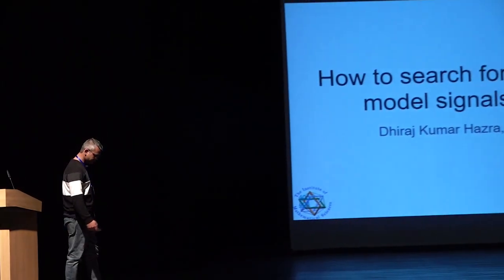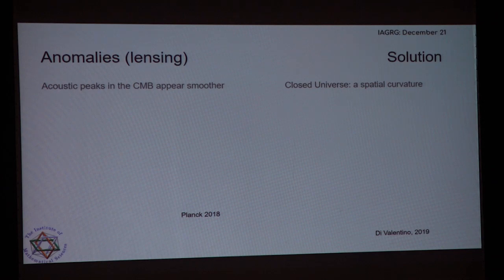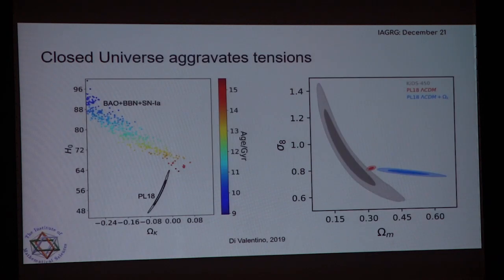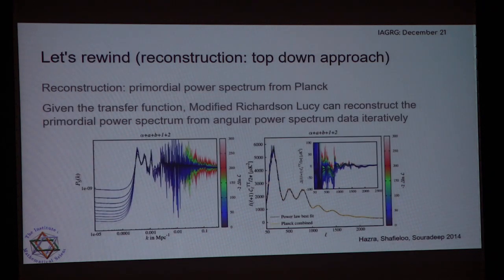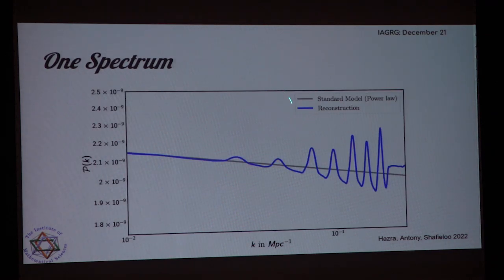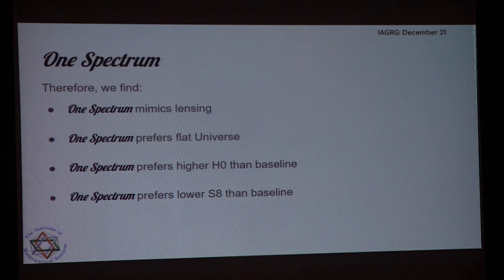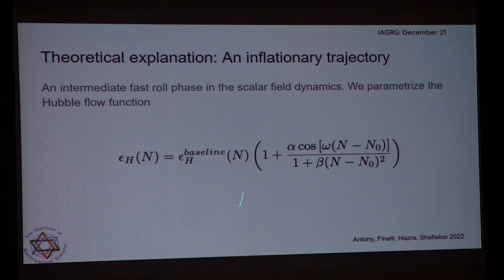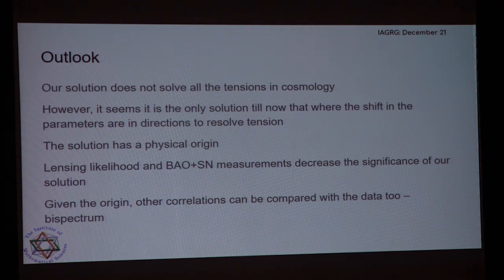How to Search for Beyond Standard Model Signals in the Data ?- Dhiraj Kumar Hazra